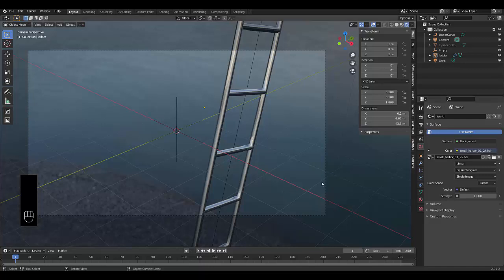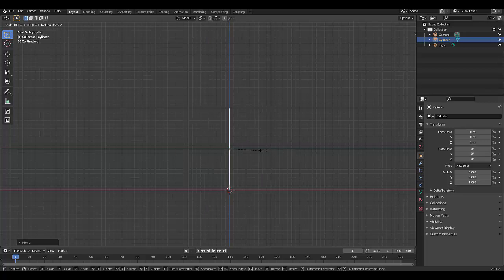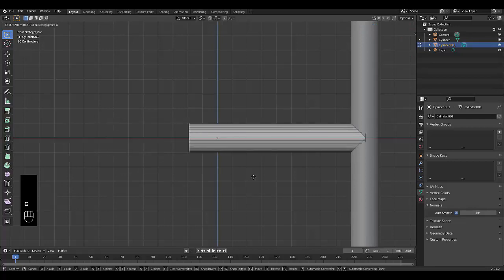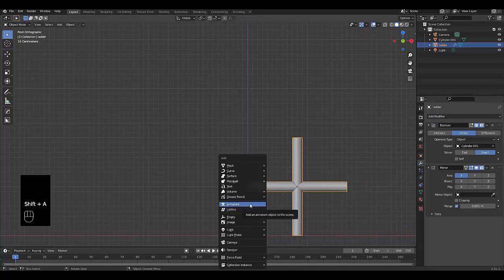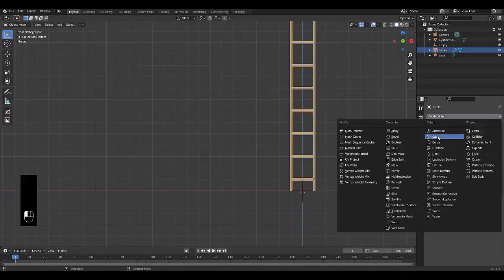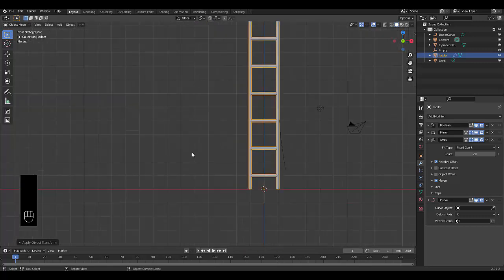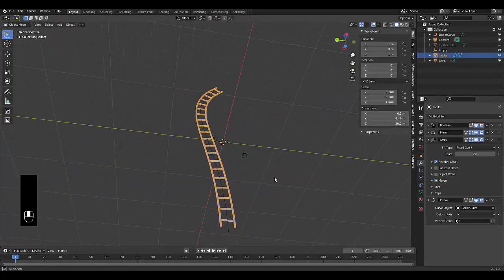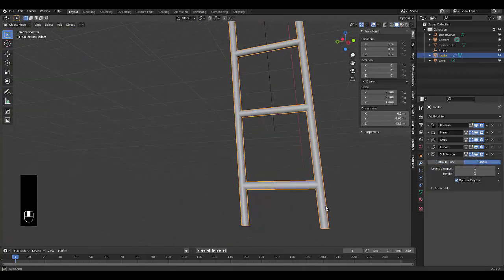how to model the most customizable ladder in blender 2.9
In this tutorial we show you how to model and design a ladder that gives you absolute flexibility in terms of its length, path, and width. If you want to model a ladder that is non-destructive modeling and allowing you to make changes to it as and when you need to then this is the tutorial for you. We show you how to model a ladder.